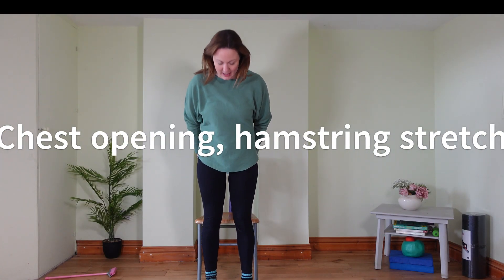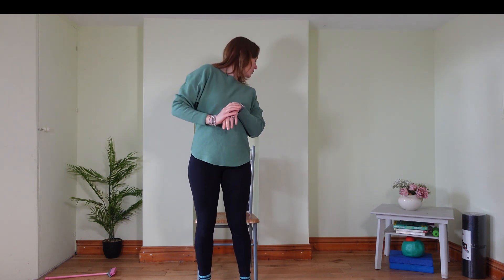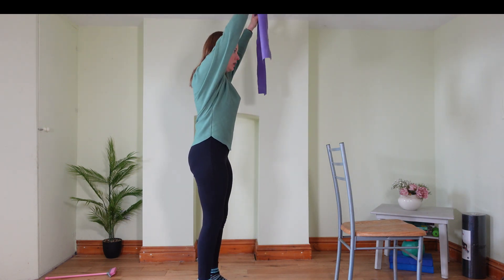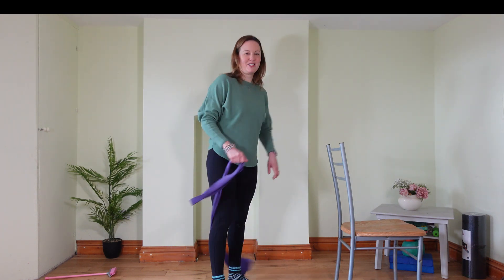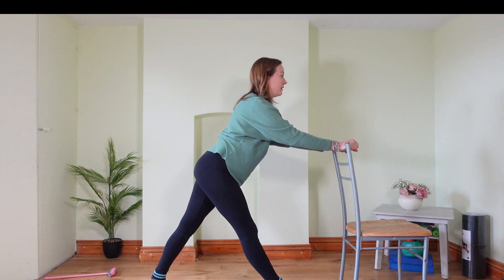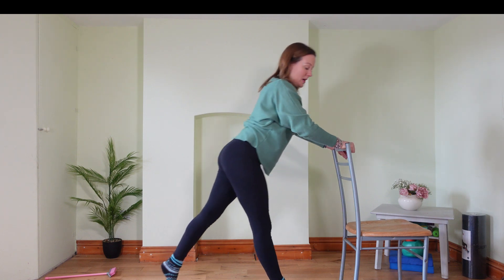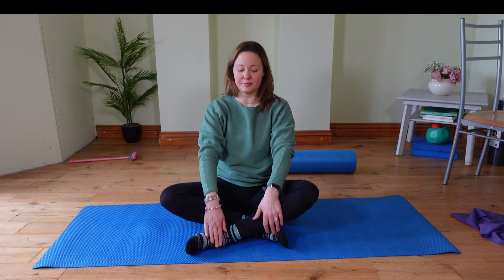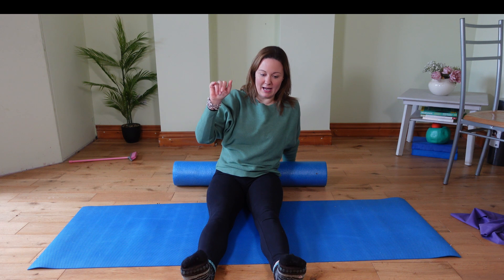Shoulders and hamstrings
Get a good workout with this session, stretching and strengthening your whole body.

This is a great session to open your chest if you spend a lot of time sitting.

Improve your posture and core strength to support your back and joints.